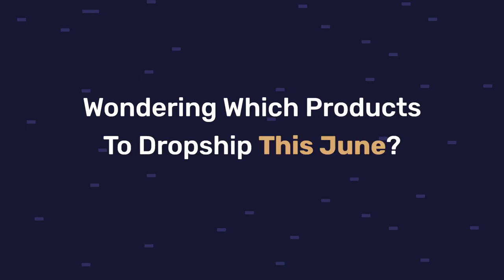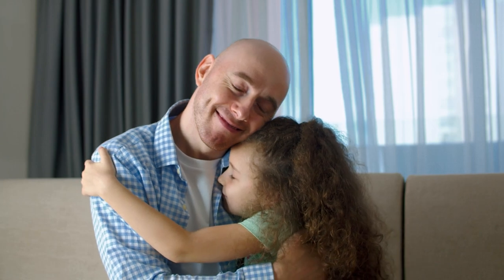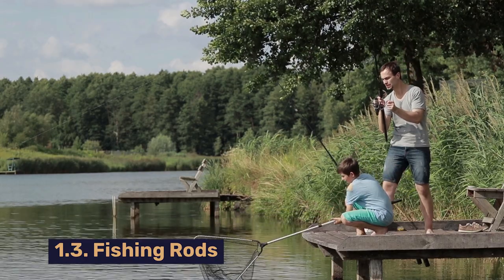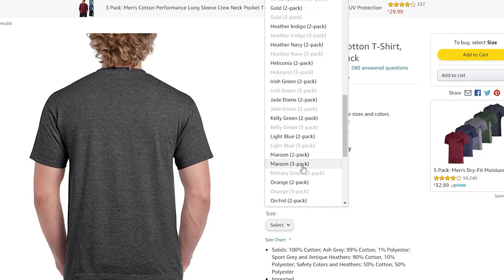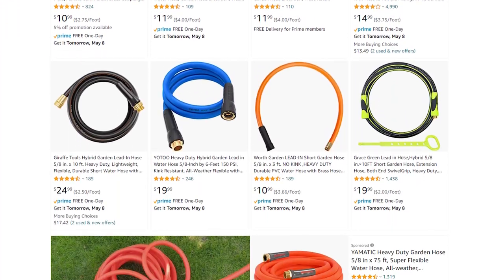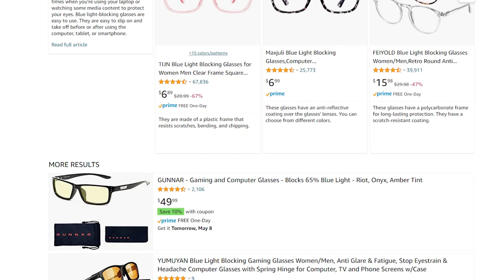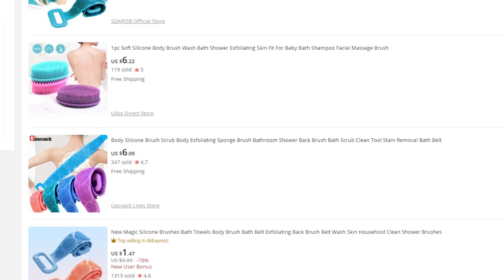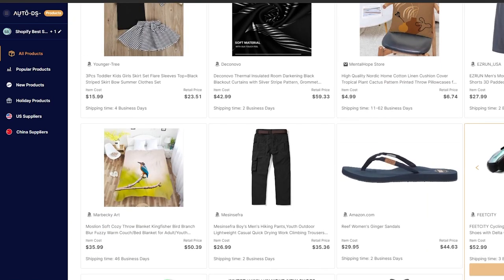Top 10 Dropshipping Product Ideas To Start Selling This June 🧰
Discover More About Our Product Research Tool And Products Importer Feature ☛

Struggling to pick trending products to dropship this June 2022? 🤯

Well look no further! We'll be unpacking the top 10 high potential products that you should consider selling in your eCommerce store for the month of June!

Top 10 Trending Products To Dropship In June 2022

✅ Sell These Right Now - The HOTTEST Dropshipping Products